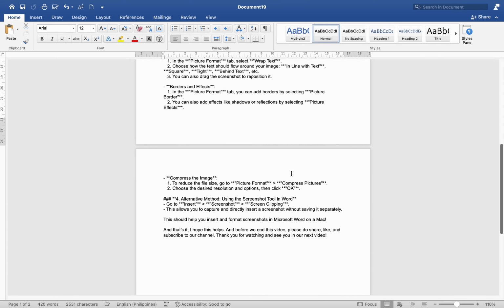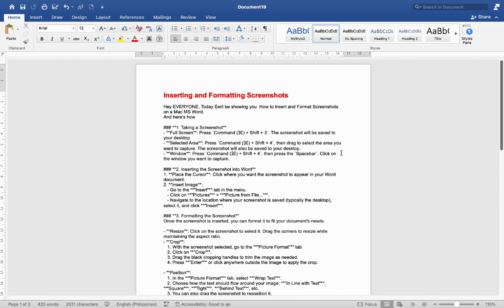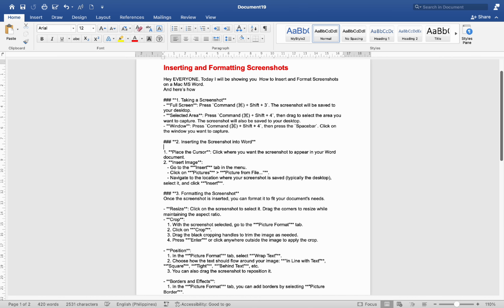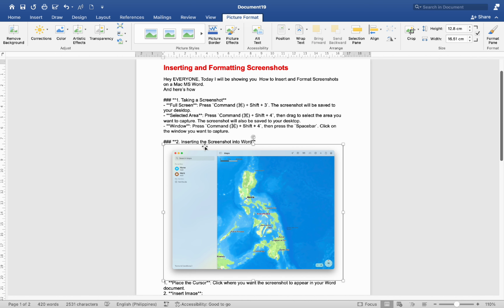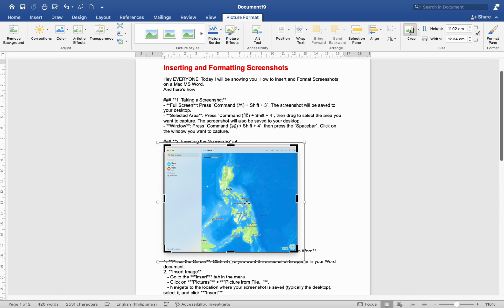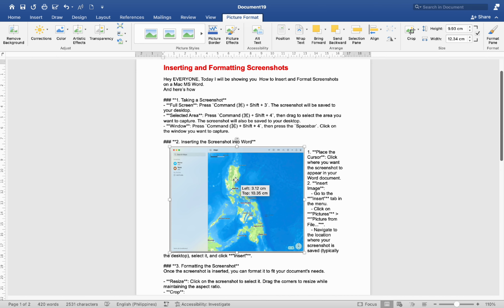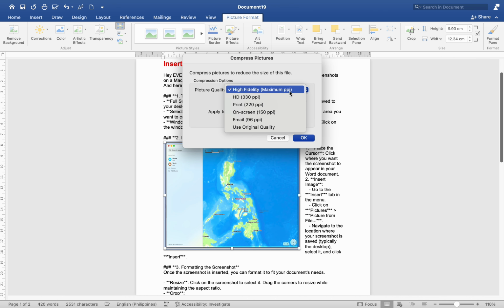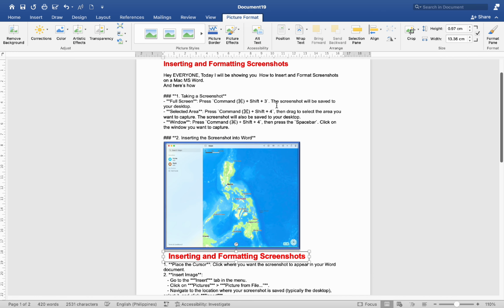How To Insert and Format Screenshots In a Microsoft Word Document-For MAC Users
In this video,  I show you how to insert and format screenshots in a Microsoft Word document. These instructions are for MAC users.
I’ve created a detailed guide to help you unlock the full potential of Microsoft MAC Word. It’s my way of saying **thank you** for being part of this journey!